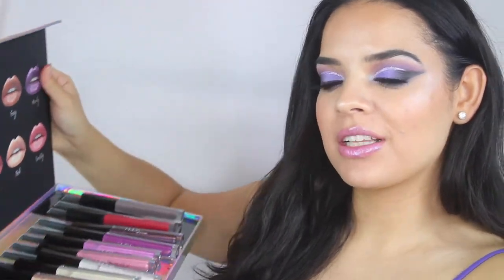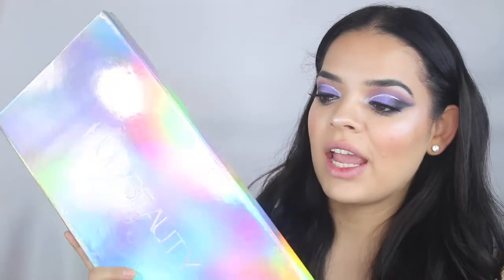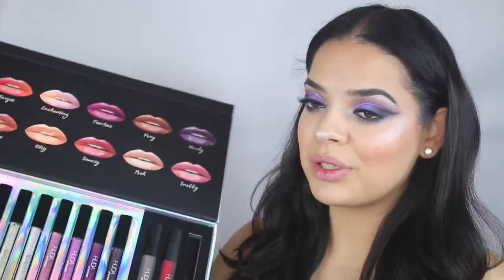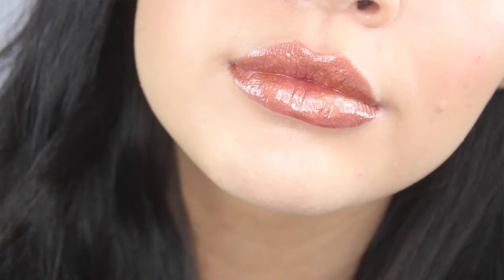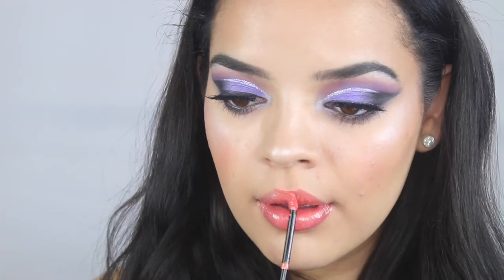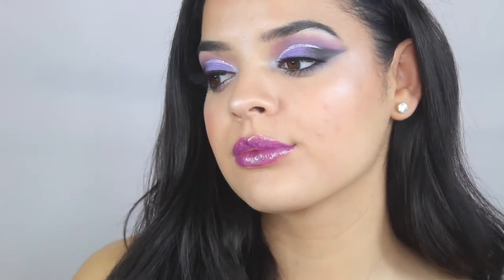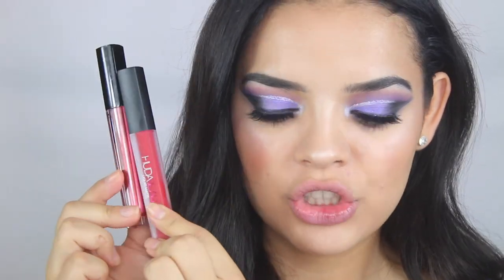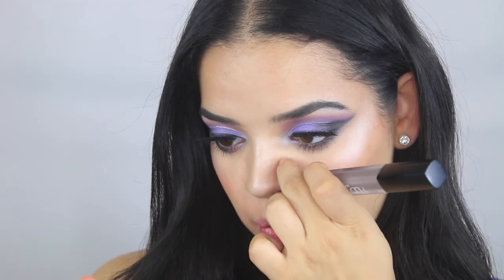Huda Beauty Lip Strobe Review + HUGE GIVEAWAY | JackieFlores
Wow! These Huda Beauty Lip Strobes are sooooooo astonishing!! I know these came out like three months ago but I just received this for PR and I still wanted to do a video on them because they are so eye catching and gorgeous!

Let me know down below what you think of the lip strobes, if you have them, and which colors are your favorite!

ALSOOO, I am currently hosting a giveaway on my instagram so head over to my profile to learn how to enter!

Xoxo Jackie